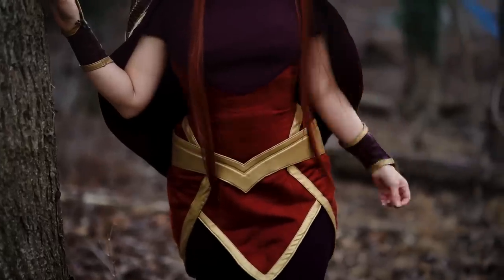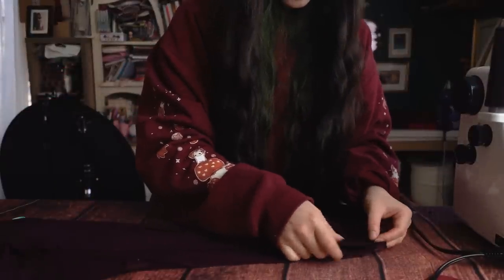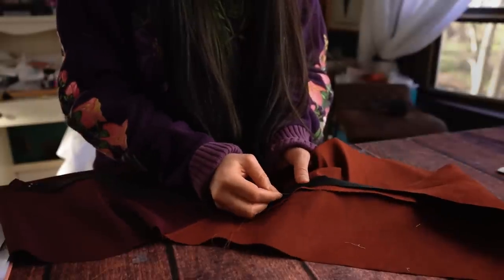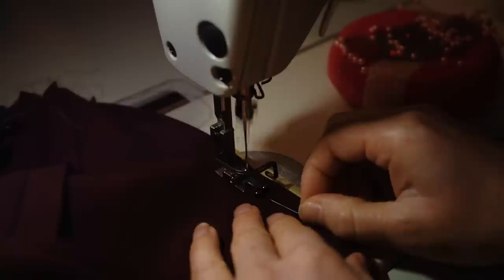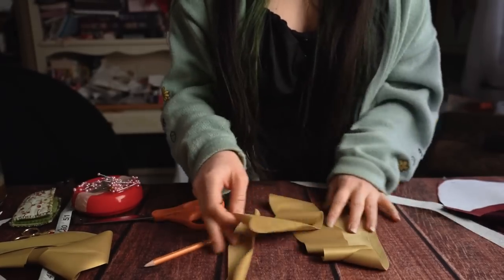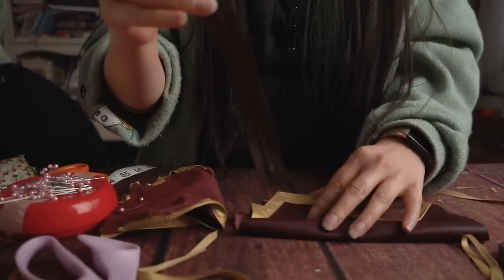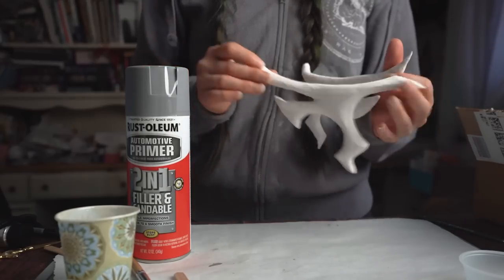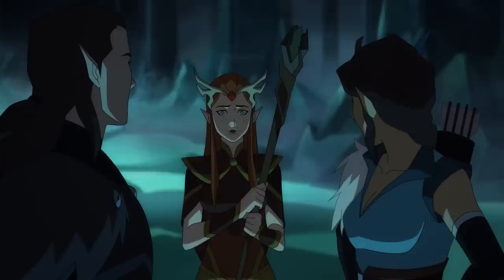Keyleth X @moth.faerie Cosplay | The Legend of Vox Machina | Prime Video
The iconic and creative Minji Lee (@moth.faerie ) made this Keyleth cosplay costume COMPLETELY from scratch, just in time for Keyleth's new look in season 2 of The Legend of Vox Machina.

About The Legend of Vox Machina Season 1:
They're rowdy, they're ragtag, they're misfits turned mercenaries for hire. Vox Machina is more interested in easy money and cheap ale than actually protecting the realm. But when the kingdom is threatened by evil, this boisterous crew realizes that they are the only ones capable of restoring justice. What began as a simple payday is now the origin story behind Exandria’s newest heroes.

About The Legend of Vox Machina Season 2: The Chroma Conclave Strikes! The dragon's evil spreads it's shadow across all of Tal'Dorei- can Vox Machina stop them before it engulfs the world?!?